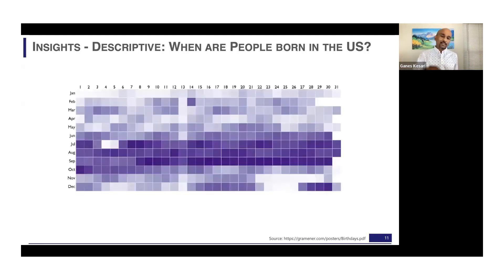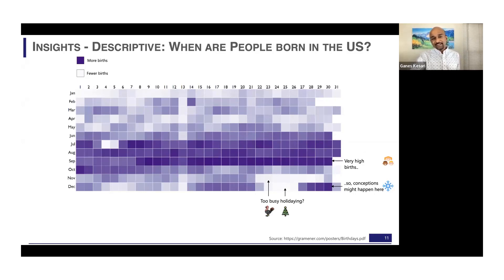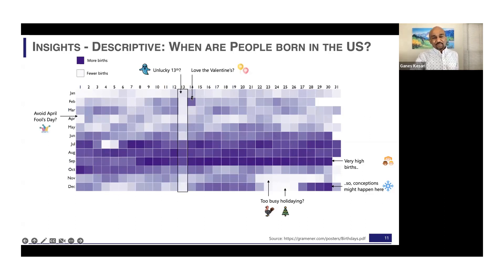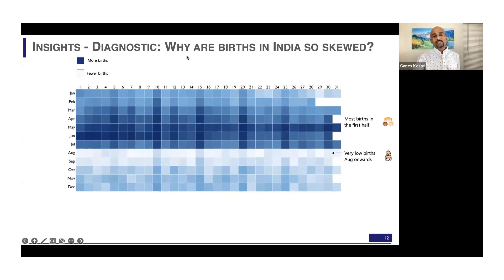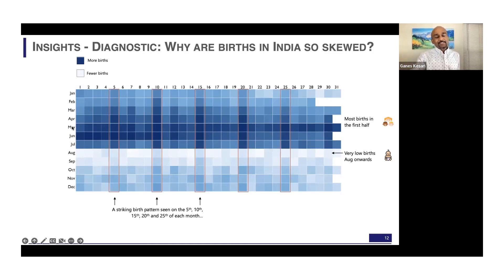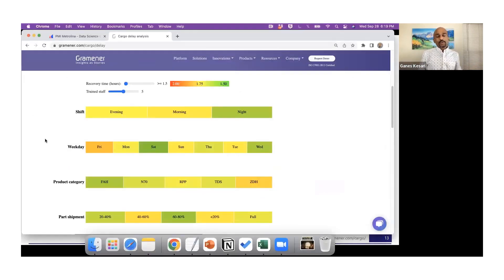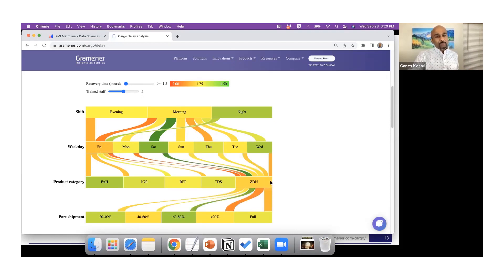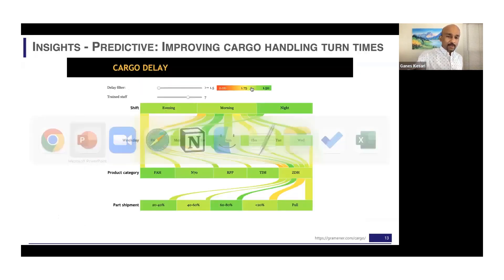Uncovering Hidden Insights with Descriptive, Diagnostic, and Predictive Analytics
What are the 3 types of analytics you must know about?

In this video, I explain descriptive, diagnostic, and predictive insights with interesting examples.

Find out what hidden insights birthdays can tell us and learn how a cargo business used analytics to improve decision making.

For more exciting content on the future of Data Science,